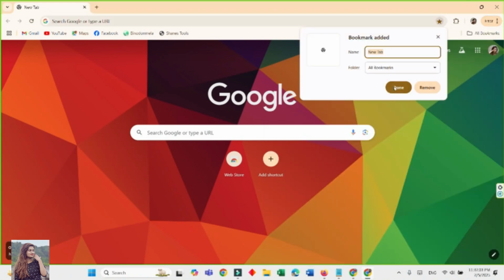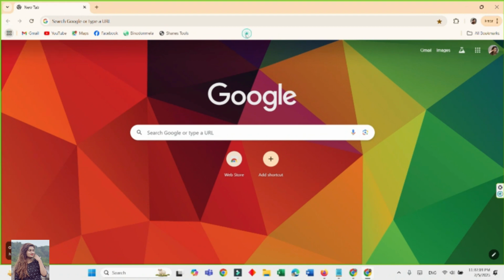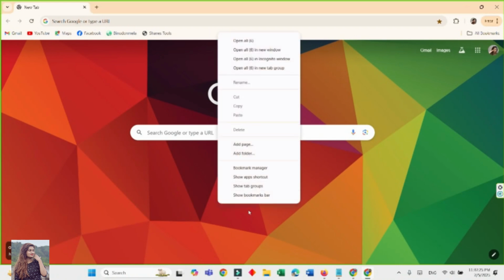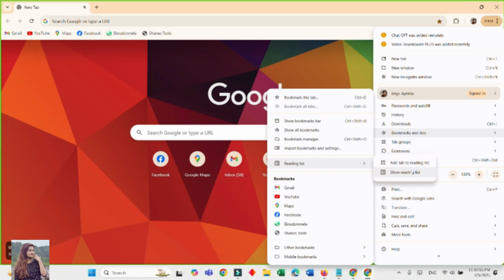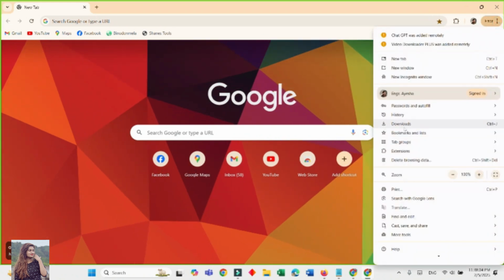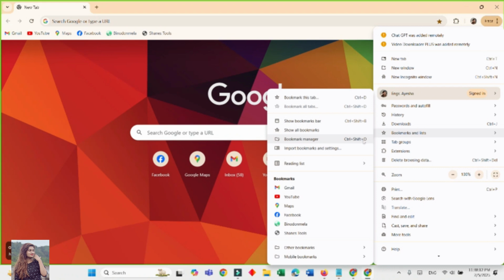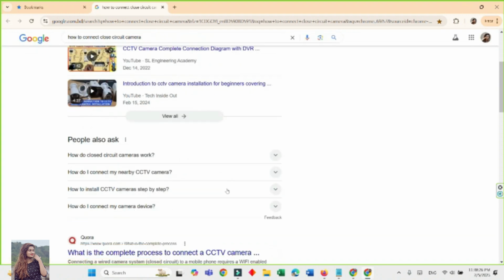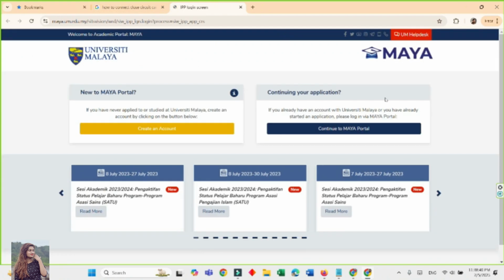How to work with Bookmarks Lists in google chrome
Learn google chrome,google chrome bookmarks,how to manage bookmarks in google
 chrome,google chrome bookmarks folder,chrome bookmarks,how to manage
 bookmarks in chrome,how to organize your bookmarks in google chrome,
how to show bookmarks bar in google chrome web browser,bookmarks in
google chrome,how to delete bookmarks on google chrome,how to bookmark
 in chrome,bookmarks,chrome,google chrome bookmarks bar,how to use
bookmarks in google chrome

B.Sc(CSE),M.Sc(CSE)
CCNA, CCNP, RHCSA, RHCE, RHCVA,
RedHat OpenStack-200,